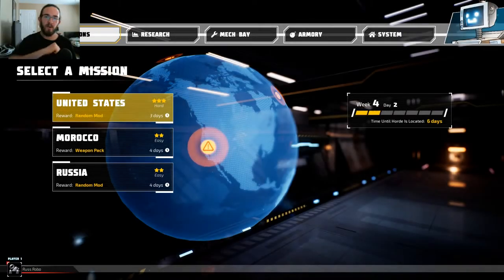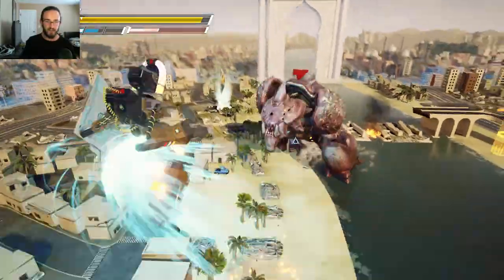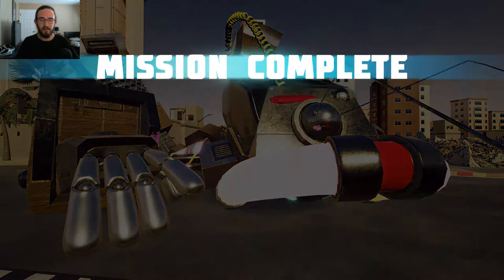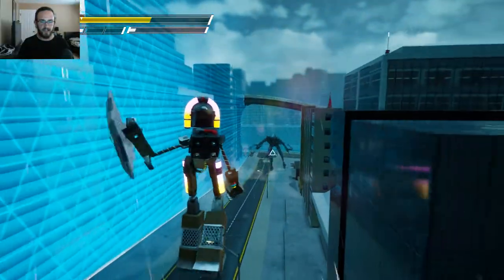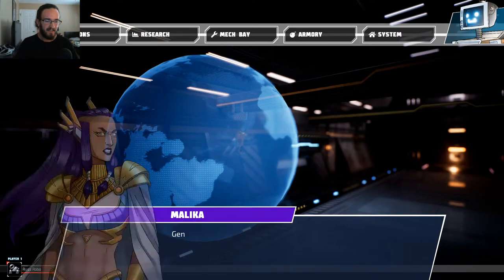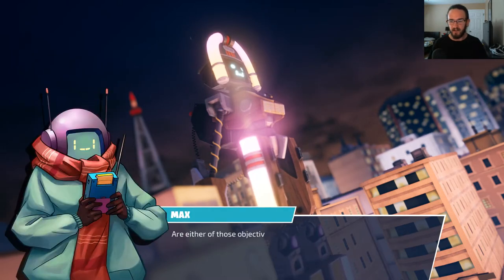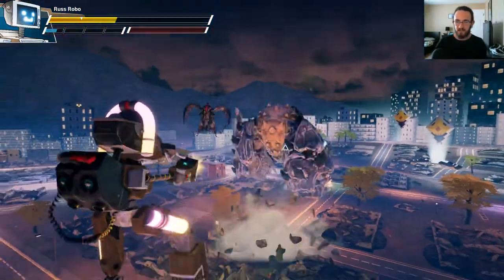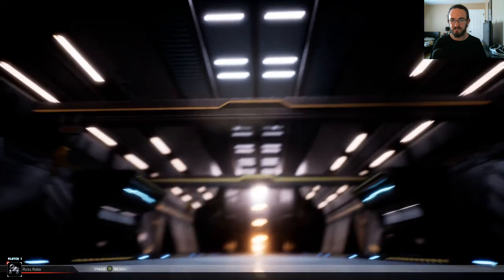Override Mech City Brawl Vintage Arcade Mode Ep 03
Welcome back everyone to Override Mech City Brawl. Finally Upgrades,Hard Mission, + Boss Fight!